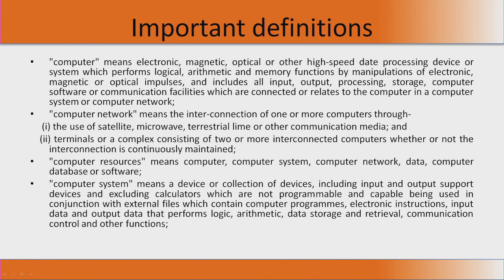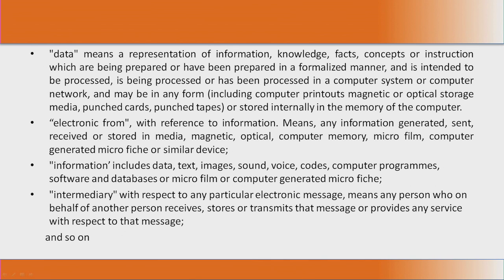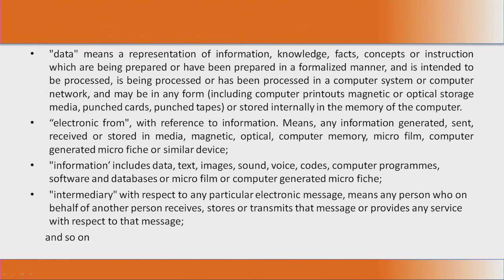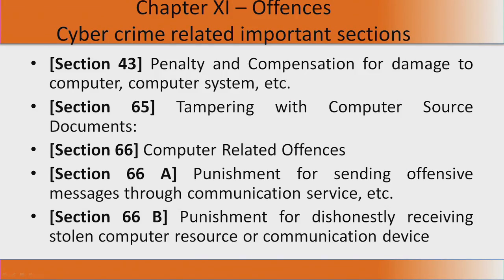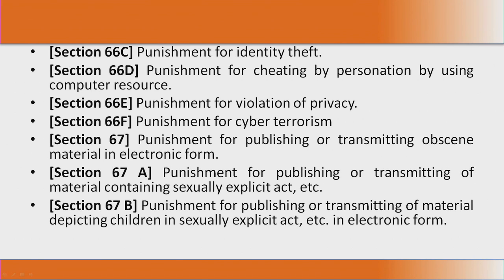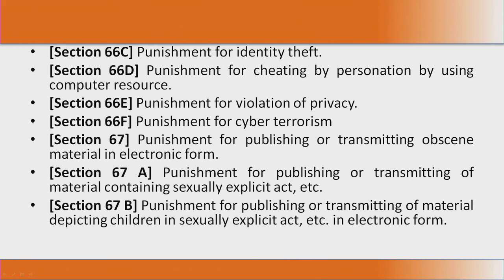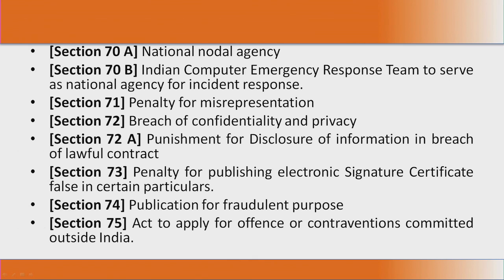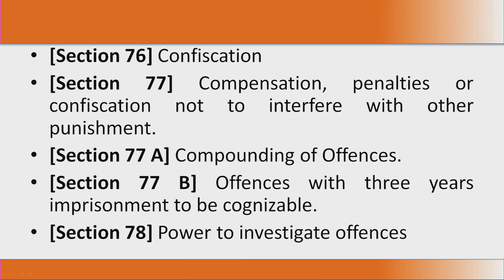Part 14 - Standard III